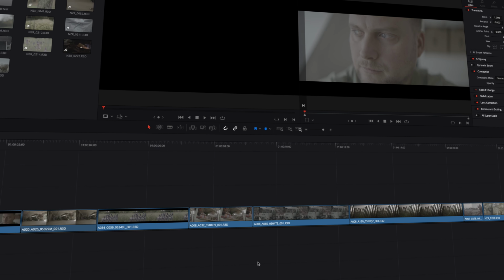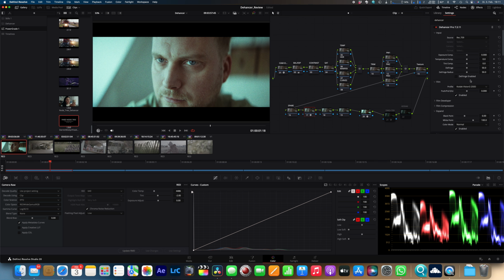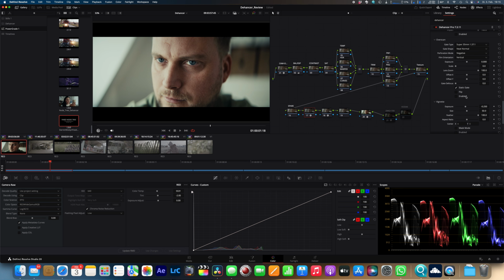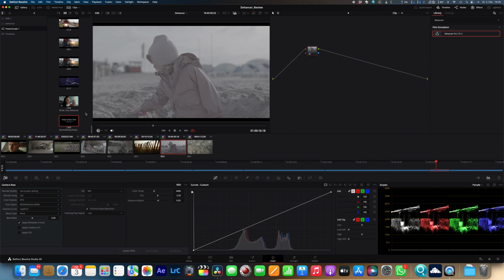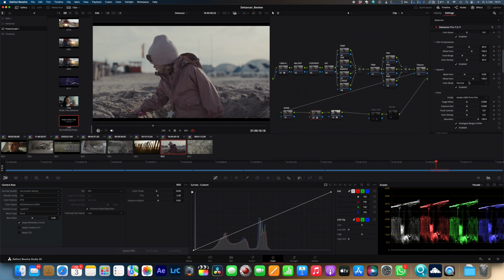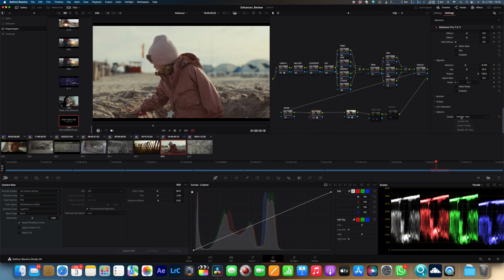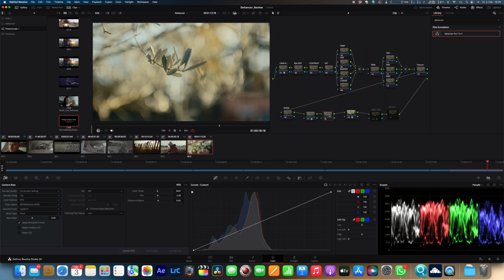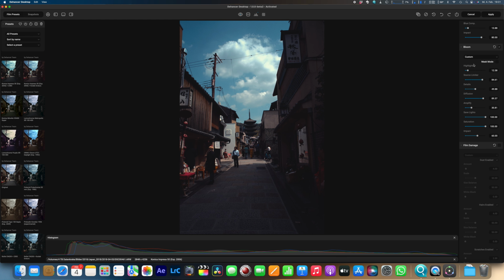Film Emulation with Dehancer Pro - A quick overview of my workflow with RedRaw Footage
A short overview of my workflow with RedRaw Footage from native Red cameras like the Komodo X and the new Nikon ZR. I give you a quick overview of what you can achieve with the Dehancer Pro Film Emulation Plugin inside Davinci Resolve.

I'll also show you whats coming next from the Dehancer team.

Chapters:
00:00 Intro
01:46 First grading example - Multi nodes
13:32 Second grading example - Single node
22:19 Third example - Copy & Paste
25:45 Dehancer desktop client
29:09 Outro

Links:
Darren Mostyn Node Tree